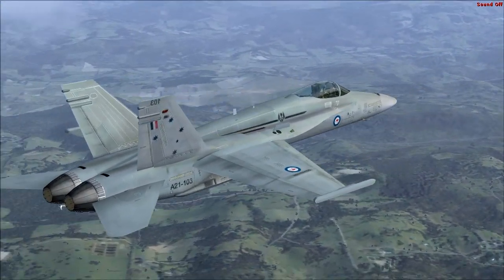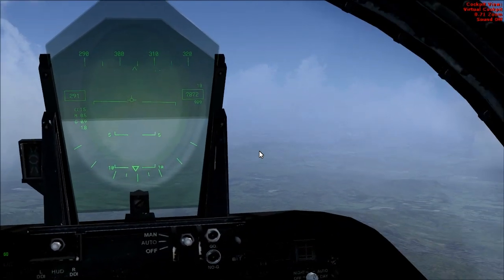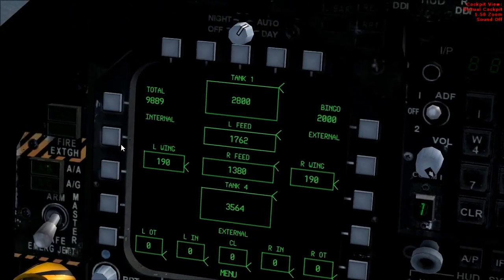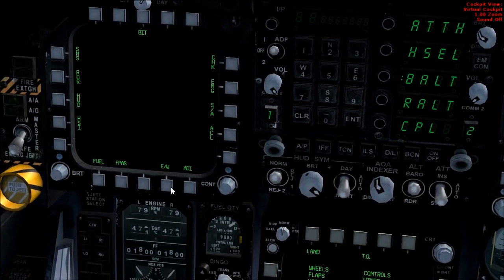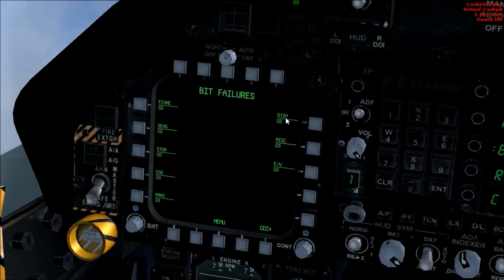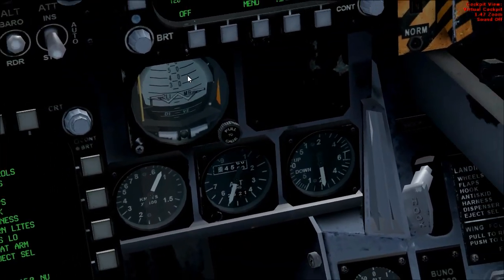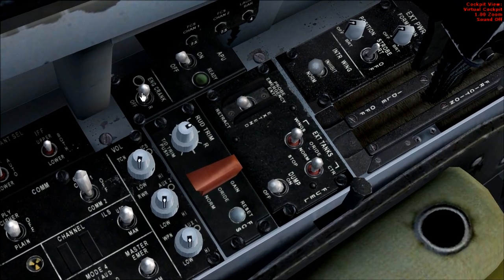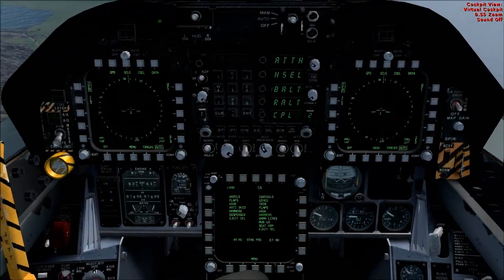FSX F/A-18 Tutorial - Systems Overview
A general overview of the aircraft systems of the default F/A-18 in FSX Acceleration.